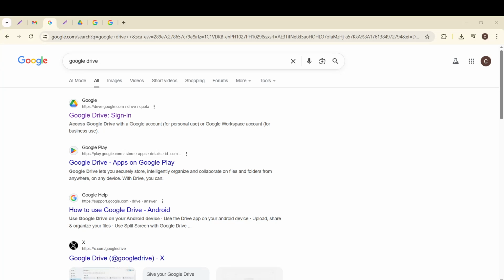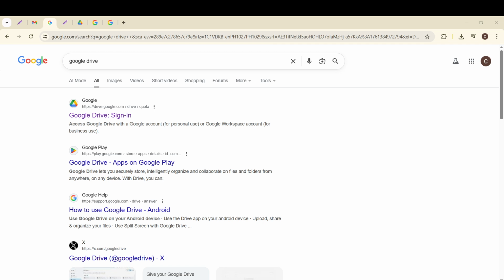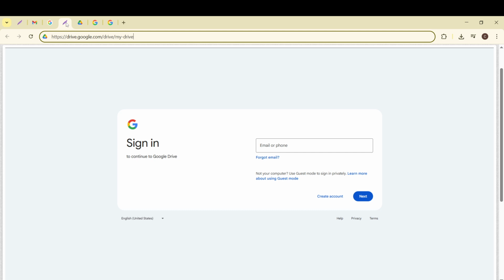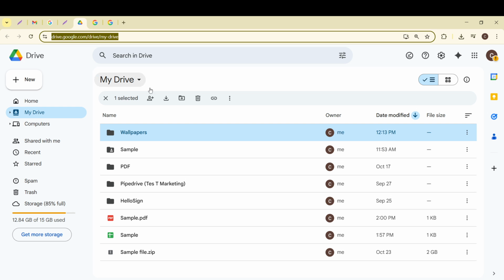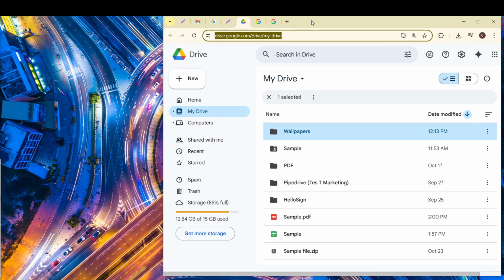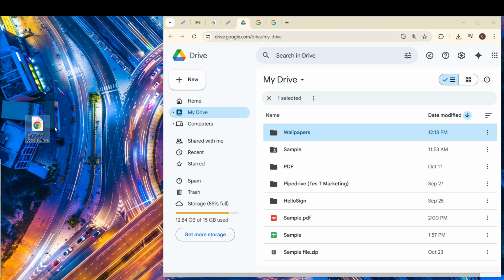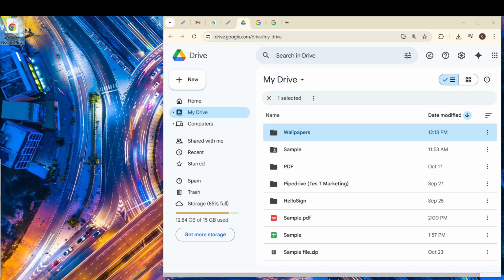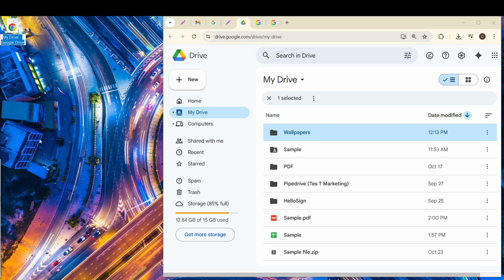How to Create a Google Drive Shortcut on Windows 10 Desktop | Step-by-Step Tutorial 2025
In this tutorial, you’ll learn how to create a Google Drive shortcut on your Windows 10 desktop for quick and easy access. We’ll show you how to link directly to your Google Drive folder, customize the shortcut icon, and ensure it opens the correct Drive account. This method helps streamline file access and improve productivity.